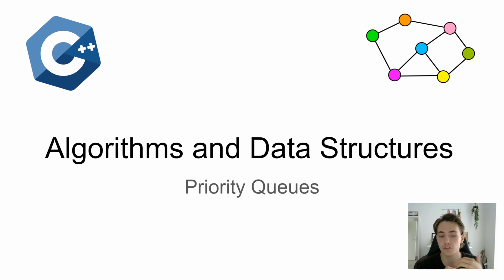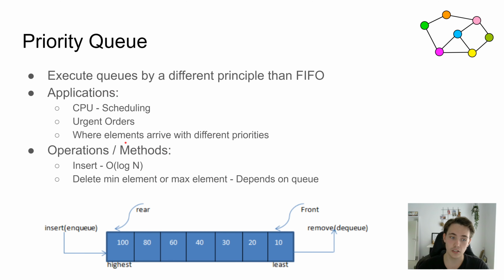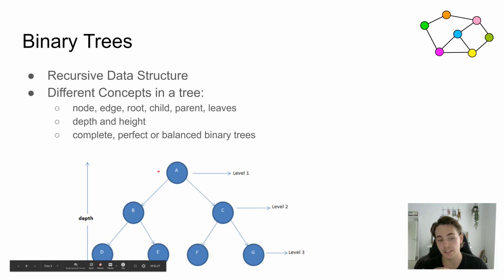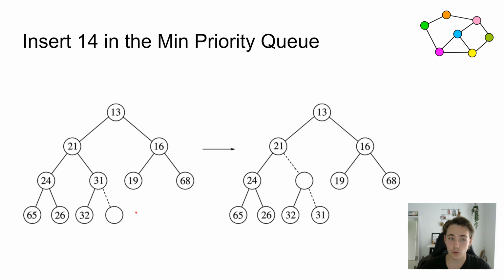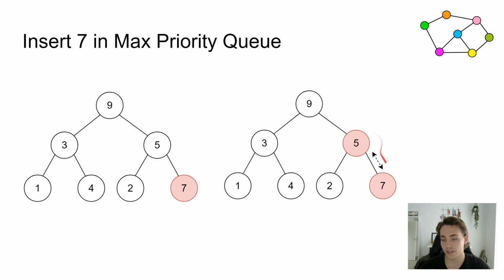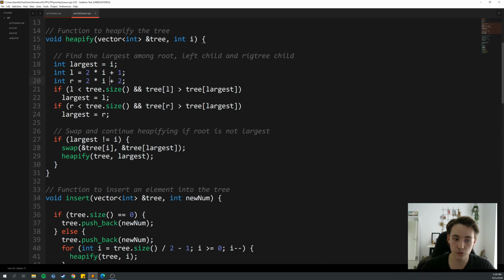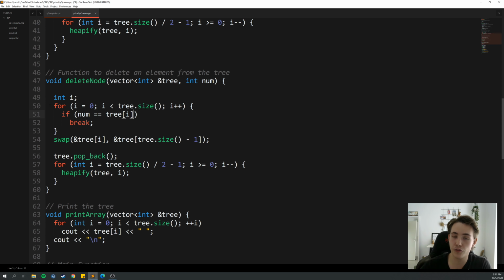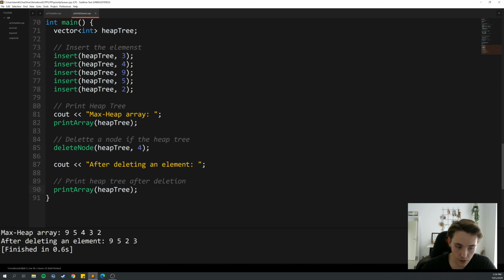Data Structures: Priority Queues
In this video 📝  I'll talk about Priority Queues. I'll talk about why Priority Queues are very important to learn and why its a good data structure to know. I'm also going to show you how to implement a priority queue and its methods in C++, where we can insert and delete items with different priorities. In future videoes we are going to build on top of what we have learned in this video so we can play around with the data structures and algorithms. :)